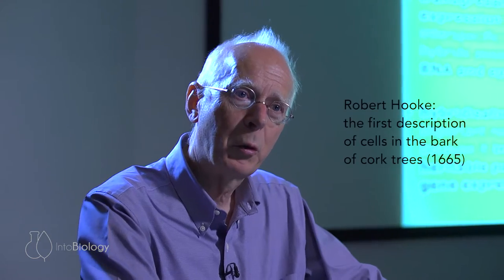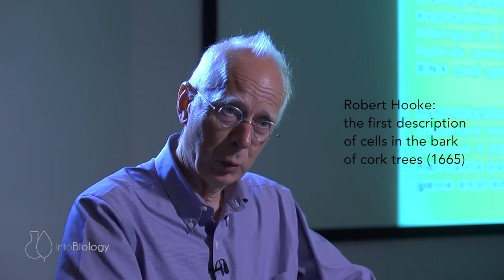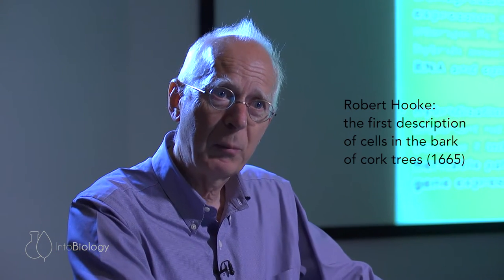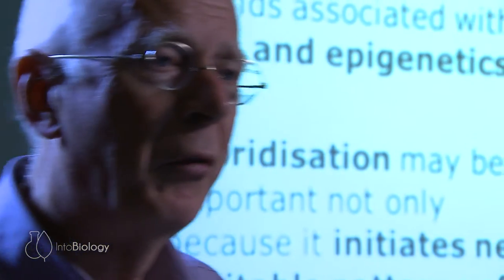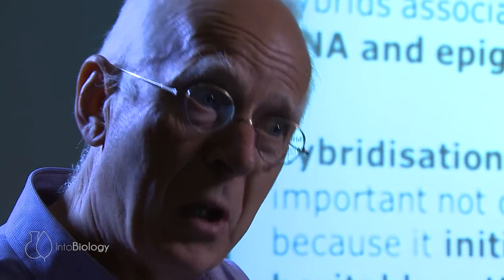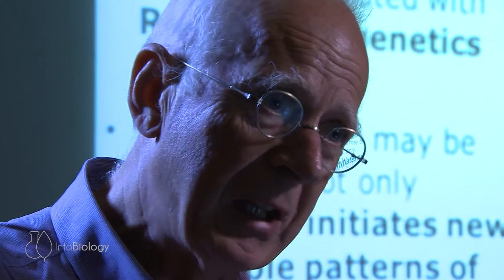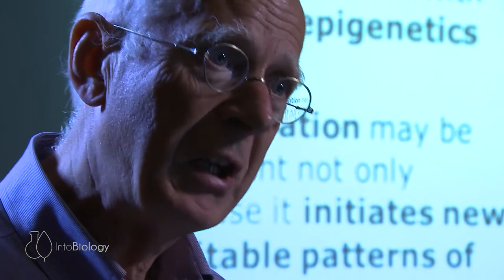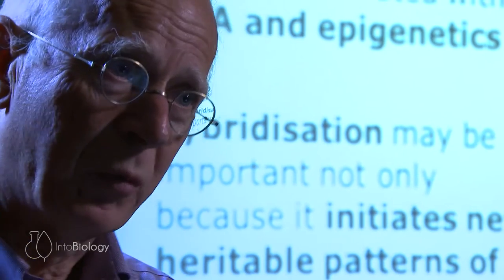Understanding BIOLOGY using plant science - Sir David Baulcombe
From the genetic discoveries made in a maize field, to the insights of a philosopher looking at cork down a microscope,  Sir David Baulcombe explores how discoveries in plants have changed our understanding of ALL life on Earth.

0:00 Robert Hooke and the first microscope
0:44 Gregor Mendel and plant heredity
1:00 Martinus Beikerink and the discovery of the virus
2:20 Barbara McClintock and transposons
4:33 How plant science changes our understanding of biology
5:16 Why plants are amazing experimental organisms

Speaker Profile: Prof Sir David Baulcombe is Professor of Botany at Cambridge University; one of his predecessors was J.S. Henslow, Charles Darwin’s tutor. As well as researching plant hormones, viruses and disease resistance, his present focus is into the mechanisms of soft inheritance.

"I was led into these subjects because one of my tutors recommended that, if I intended to follow a career in research, I should choose an important topic. In 1973 when I started my PhD, I thought that the most important topic in biology was understanding how genes are regulated. My various research interests since then have always involved different ways of looking at that problem."

Filmed at the Gatsby Plant Science Summer School 2016.